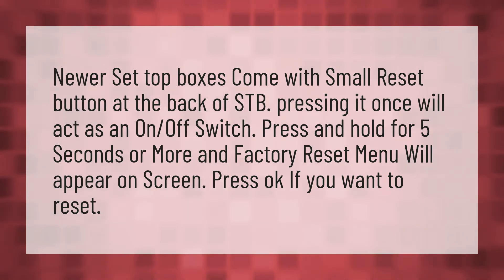How do I reset my DTH box?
Airtel DTH Balance • How do I reset my DTH box?